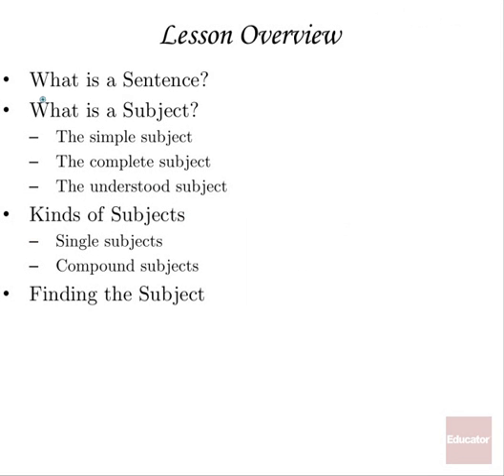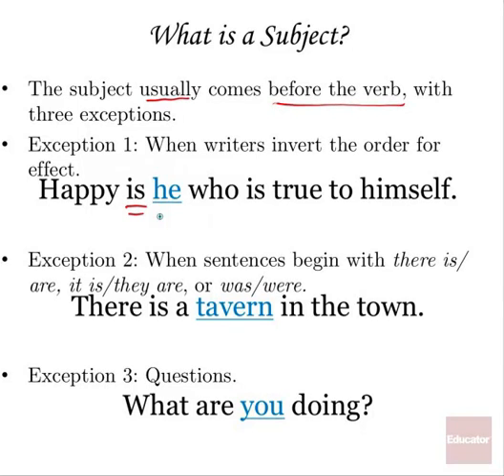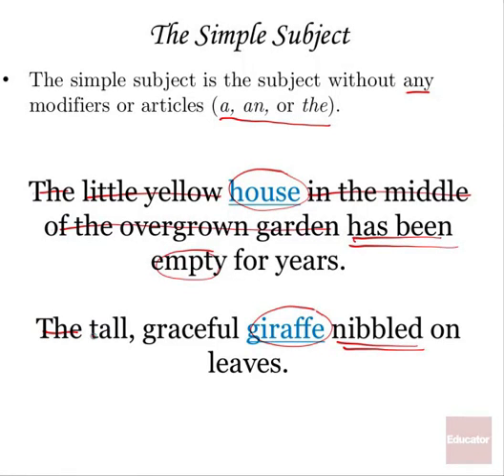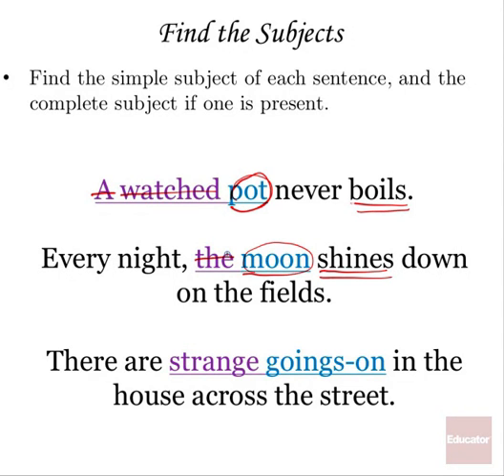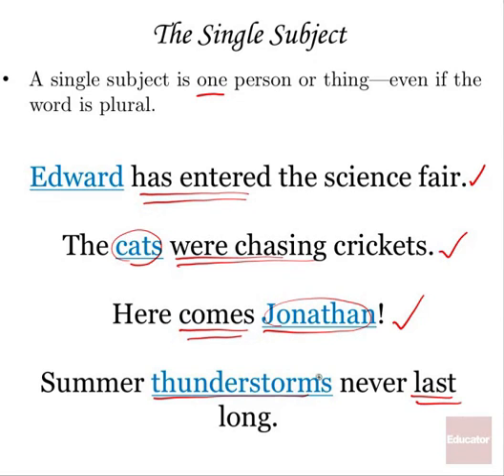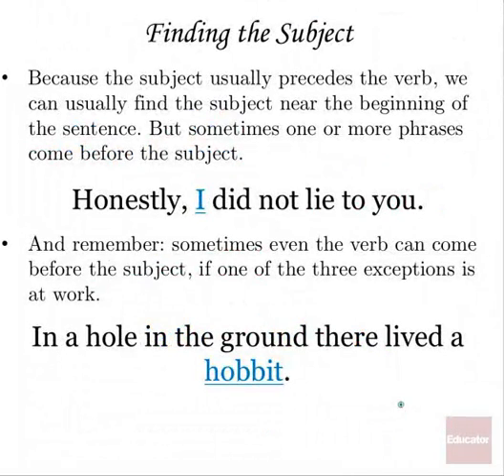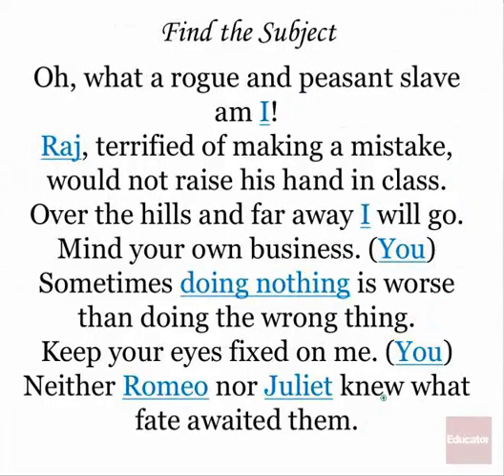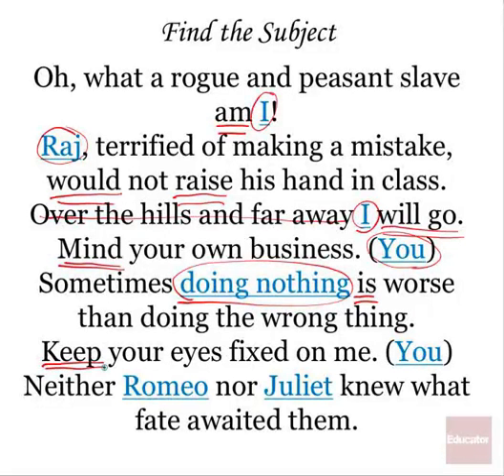3 1 Subjects